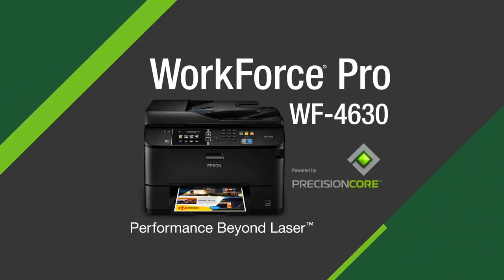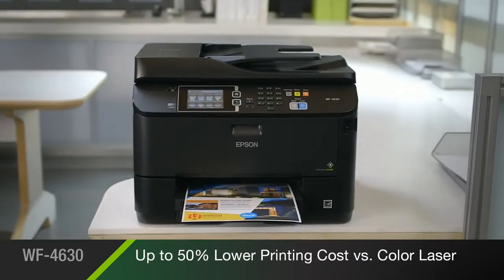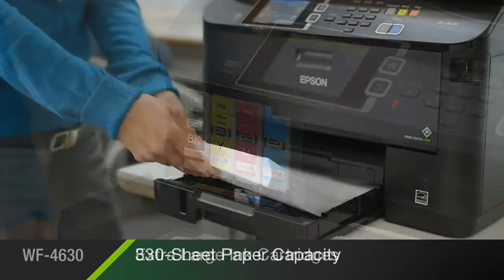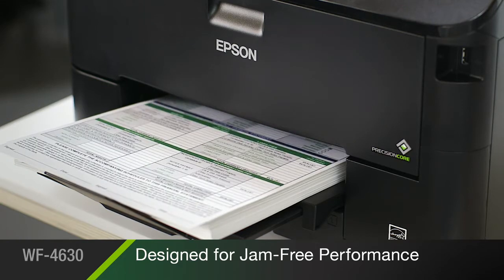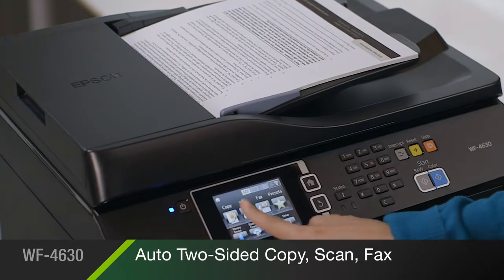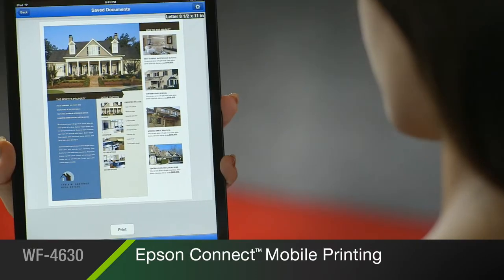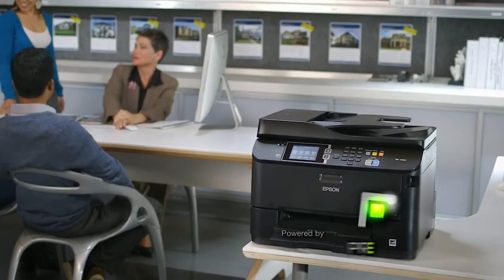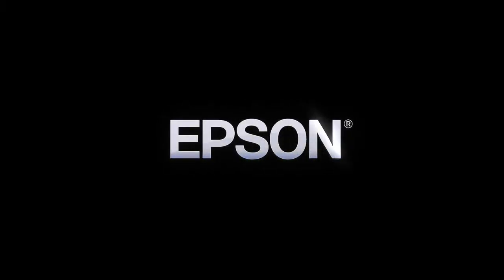Epson WorkForce Pro WF-4630 All-in-One Printer | Powered by PrecisionCore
Powered by PrecisionCore, this blazing fast, heavy-duty all-in-one delivers print-shop-quality prints and half the printing cost of color laser. 330-sheet capacity; auto 2-sided print/copy/scan/fax. See product page for details.